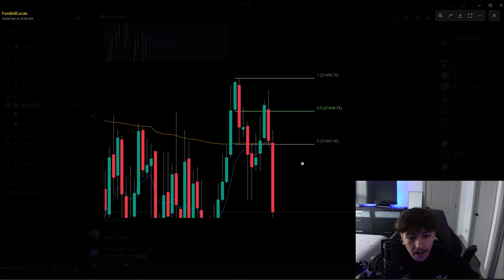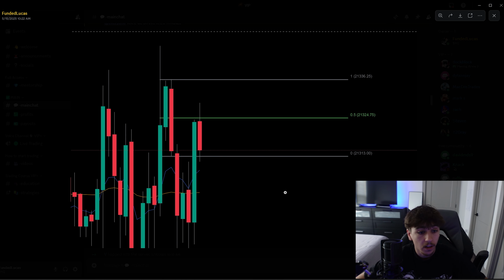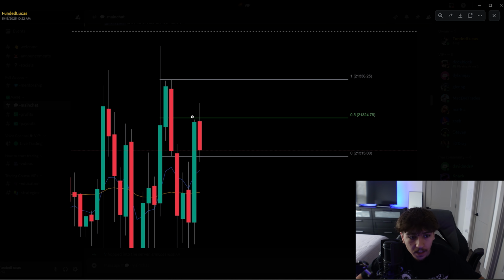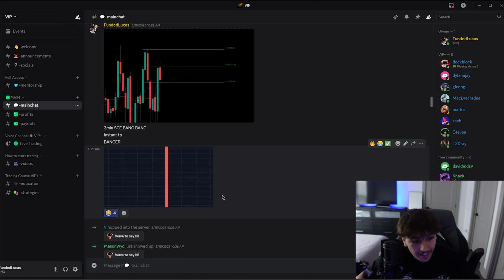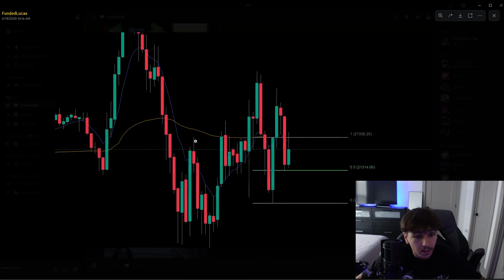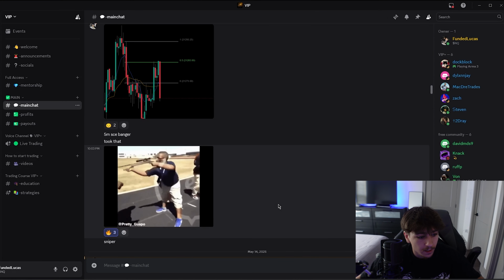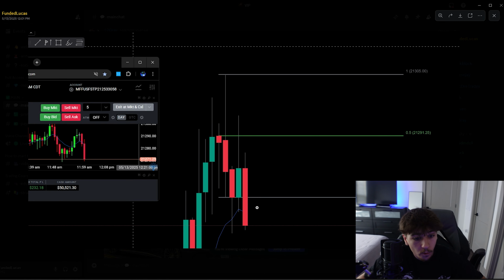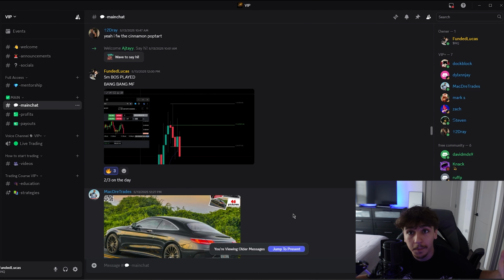This SIMPLE trading strategy will make you profitable